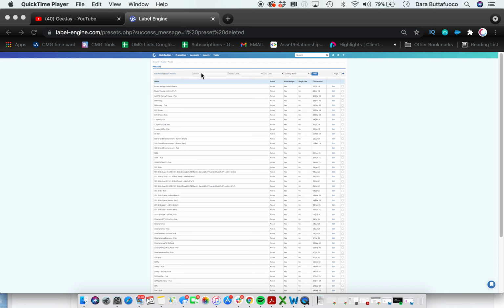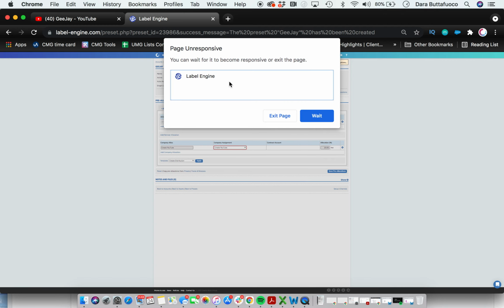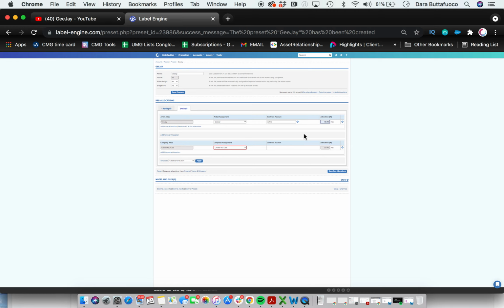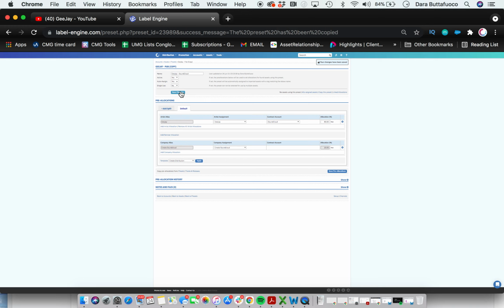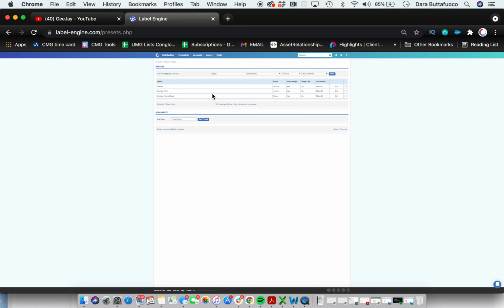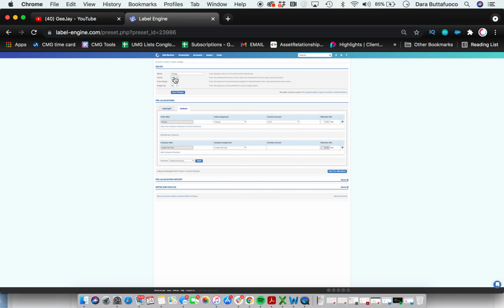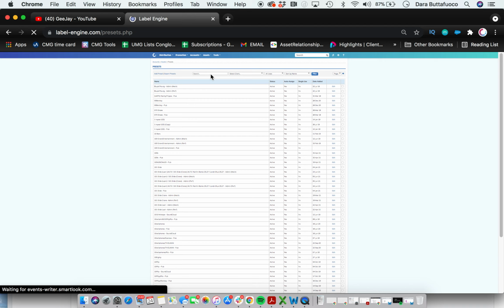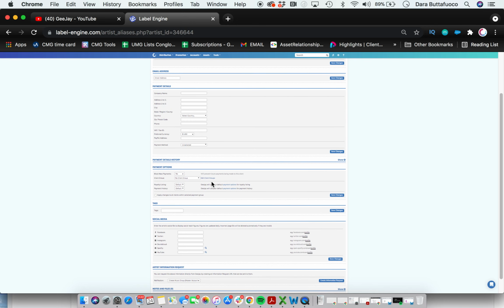Creating Presets during LE Onboarding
LE Onboarding Training Video:

Specifically, creating Presets in LE.

Presenter: Dara Buttafuoco